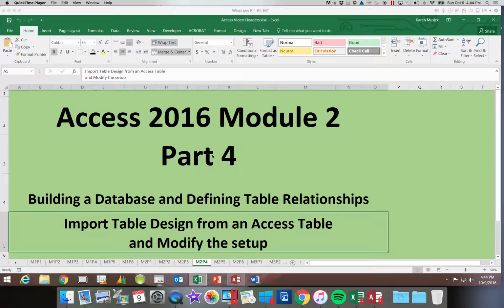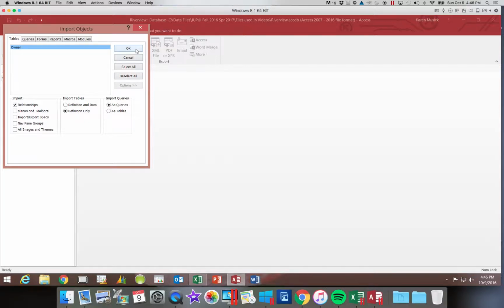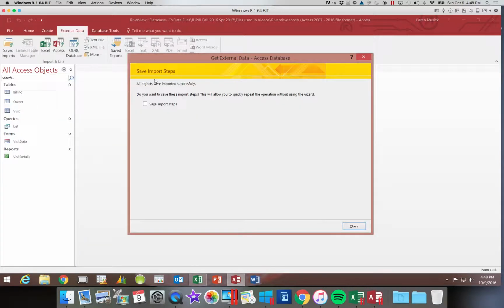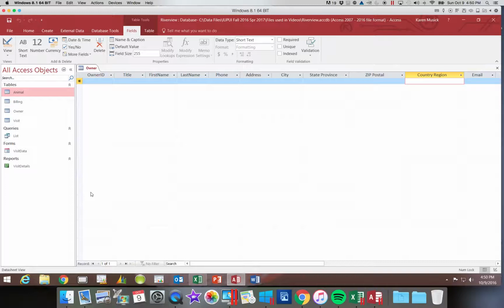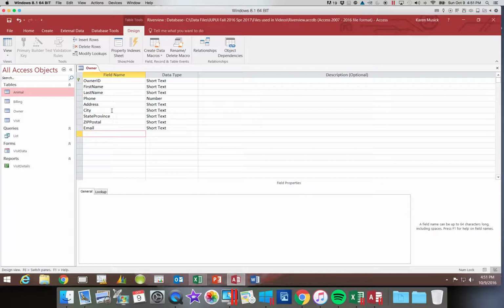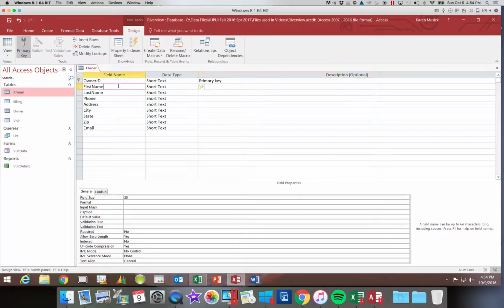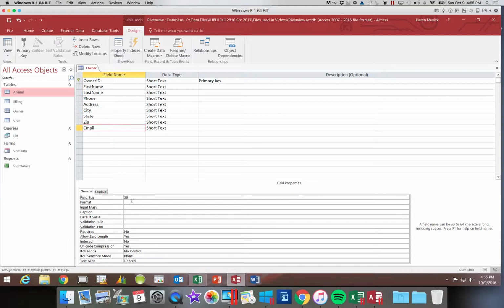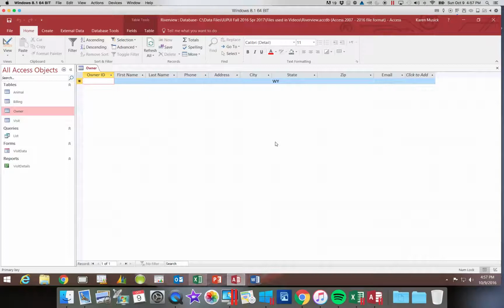Access 2016 Module 2 Part 4-Import Table Design From Access-iPhone5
Import Table Design From Access